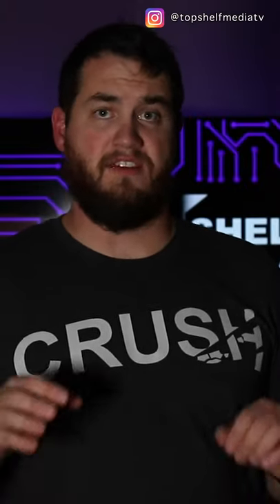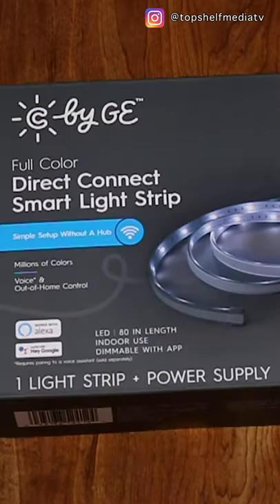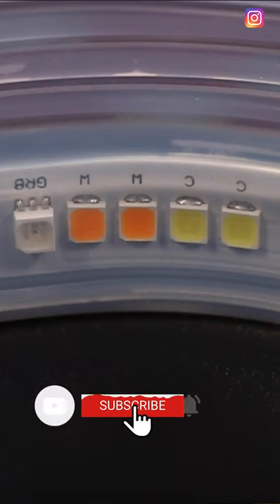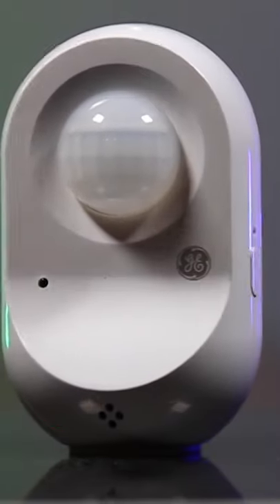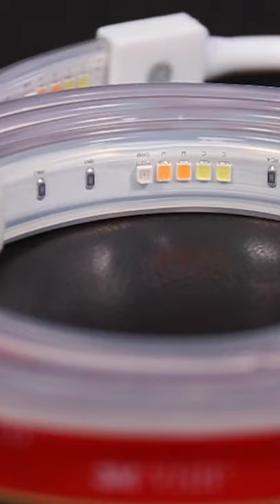GE Light Strip and Motion Sensor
CAMERA:
Canon 70D

Lens:
Canon 24mm-70mm

Mic:
RØDE VideoMic:

Tripod:
Sunpak TravelLite Pro:

Lights:
Neewer Panel Lights:

👕Merch👕